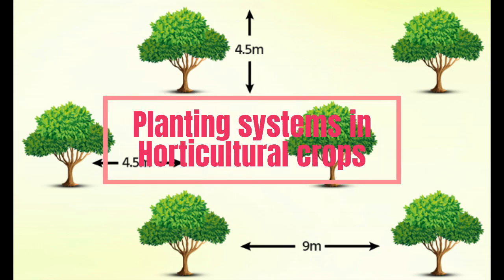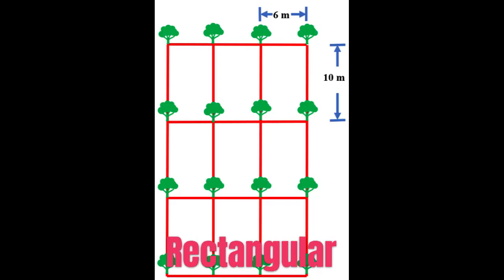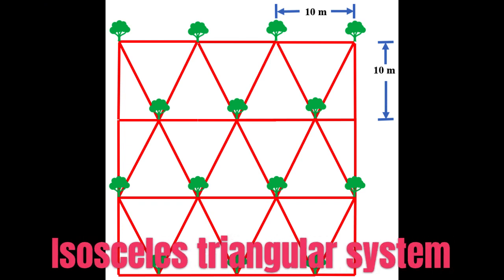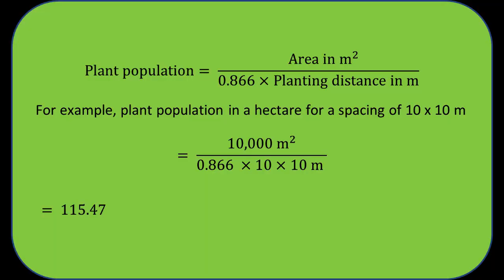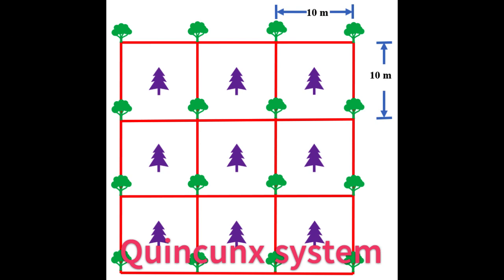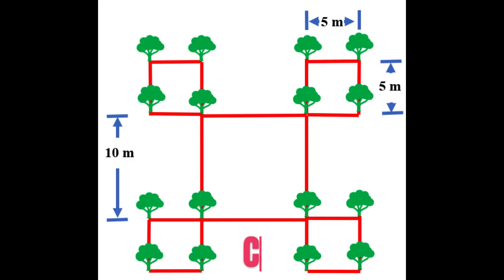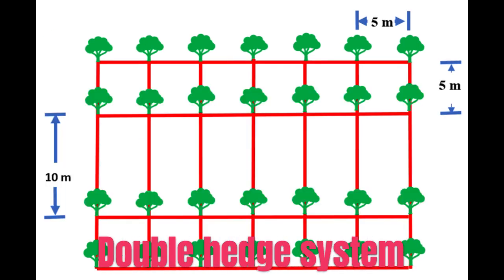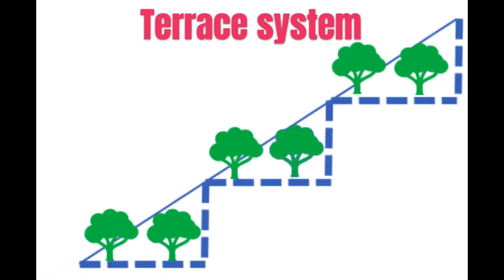Planting Systems in Horticultural Crops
This video is about various planting systems adopted in the establishment of orchards and plantations